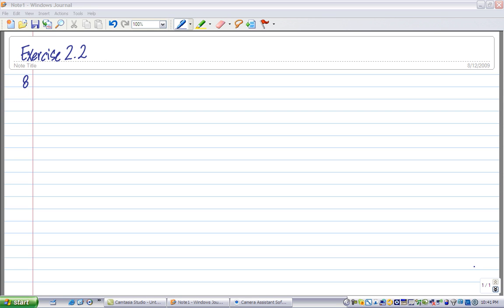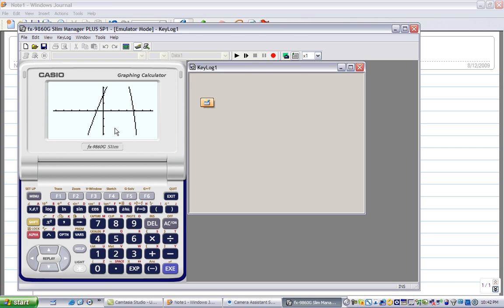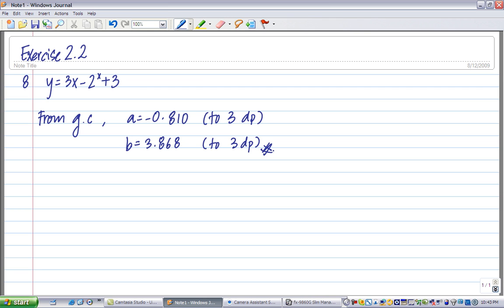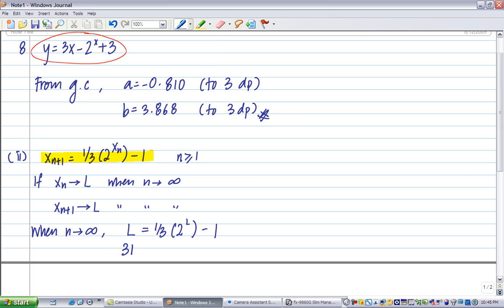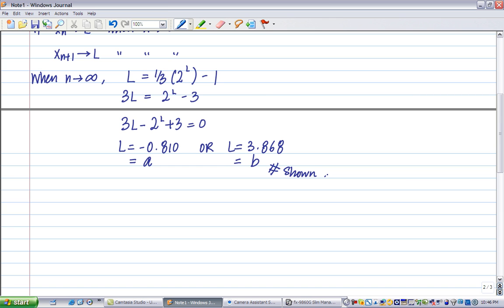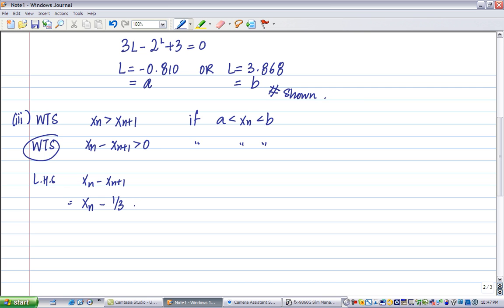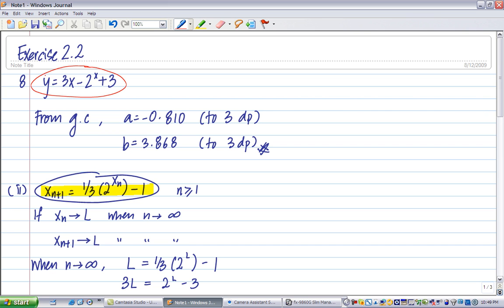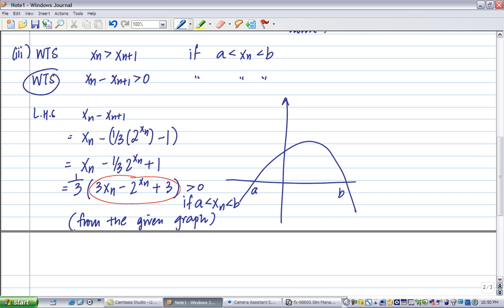Math Module SS2